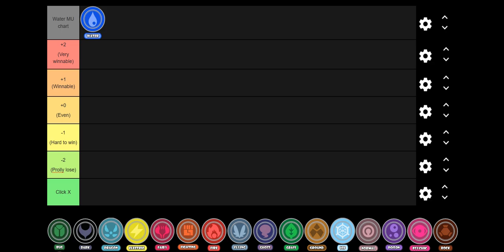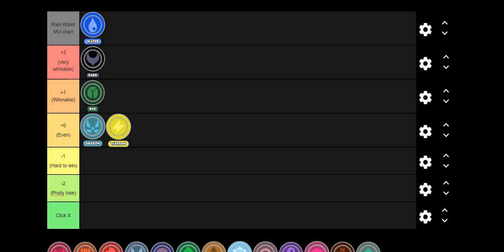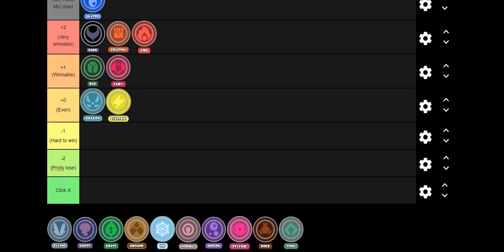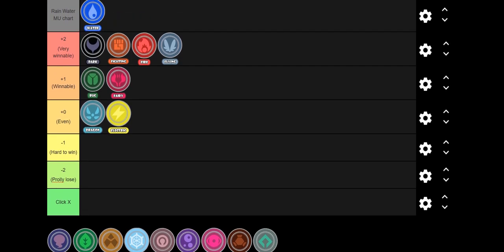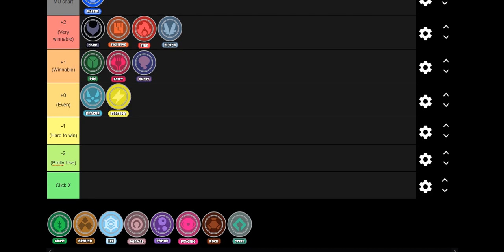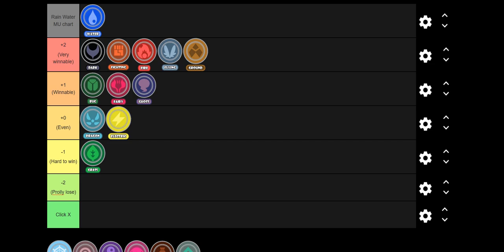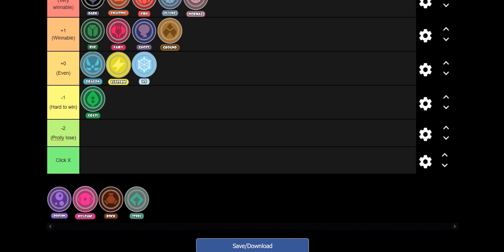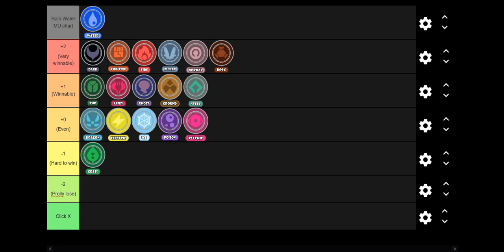Monotype Water (Rain) Matchup chart! [Outdated]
This was pre-urshifu ban so it is no longer up to date.

Timestamps for pool tubers:
Bug 1:43
Dark 3:16
Dragon 4:51
Electric 7:41
Fairy 10:26
Fighting 12:25
Fire 14:02
Flying 14:54
Ghost 17:19
Grass 19:49
Ground 22:44
Ice 24:30
Normal 26:48
Poison 28:11
Psychic 30:31
Rock 32:05
Steel 32:13